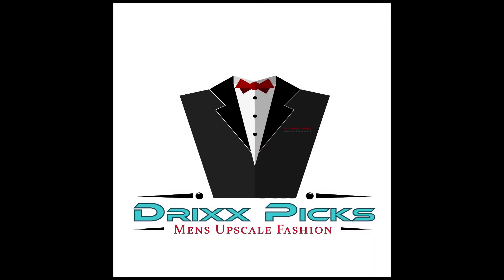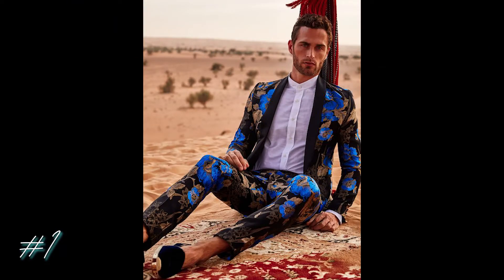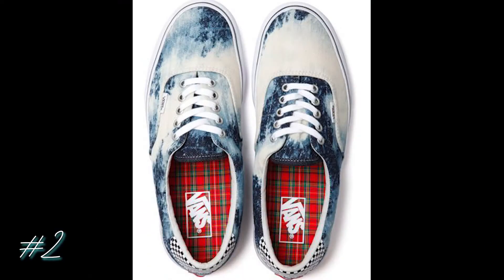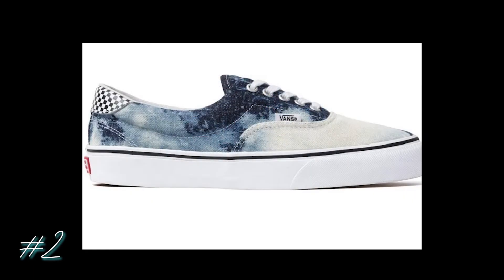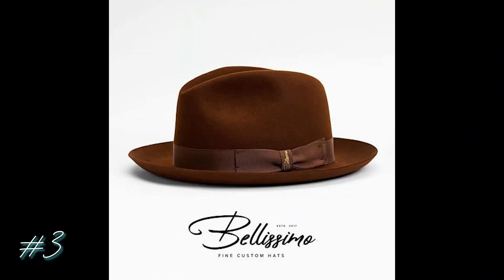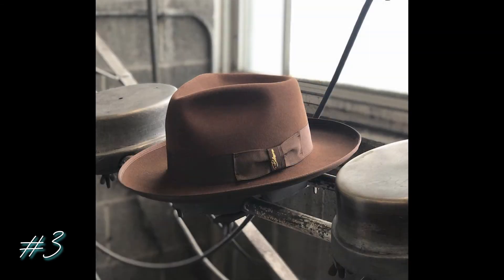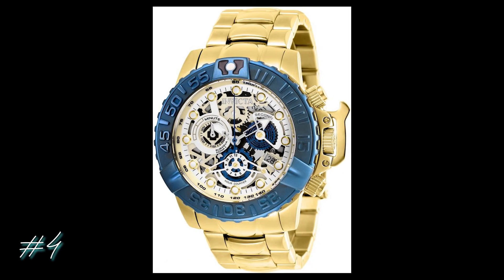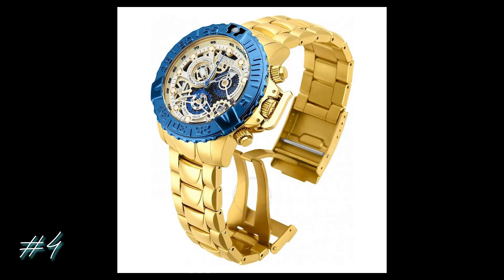Mens Fashion in 2 mins. Ep: 67 of Drixx Picks 😍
Drixx picks his favorite Mens Upscale pieces & presents them in under 2 minutes. Let's grow this channel together. New episodes Mon, Wed & Fri!

Intro footage contains images by:
Mariya Georgieva on Unsplash.com
Joshua Coleman on Unsplash.com
John Fornander on Unsplash.com
cottonbro from Pexels.com
Dami Adebayo on Unsplash.com

Outro footage contains an image by:
Jozsef Hocza on Unsplash